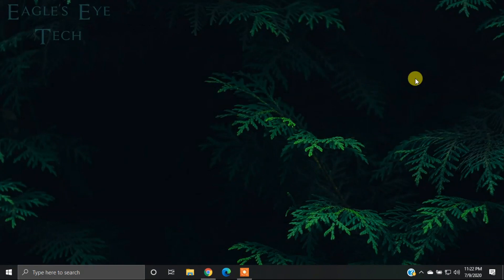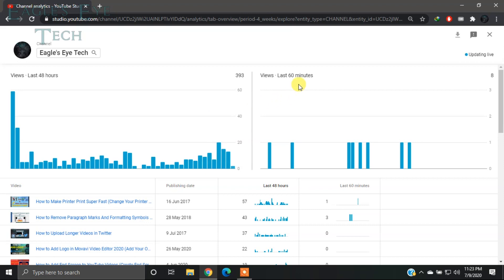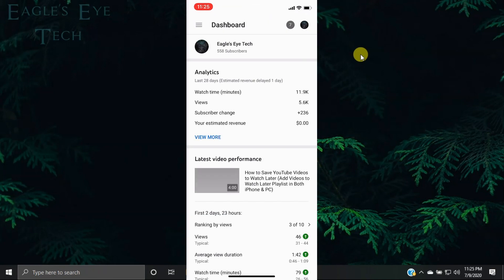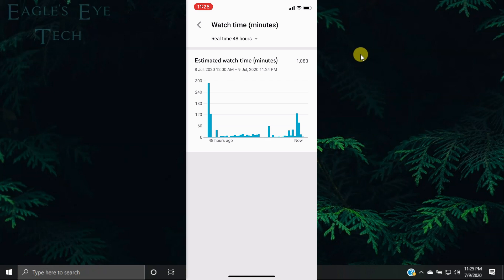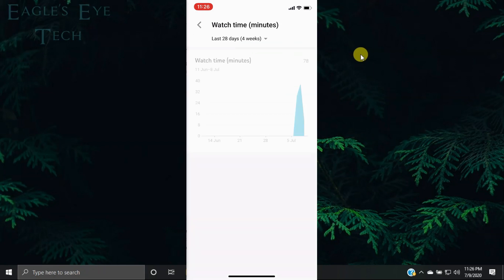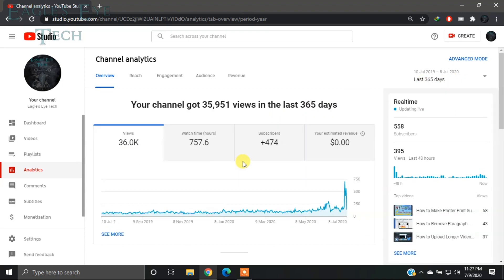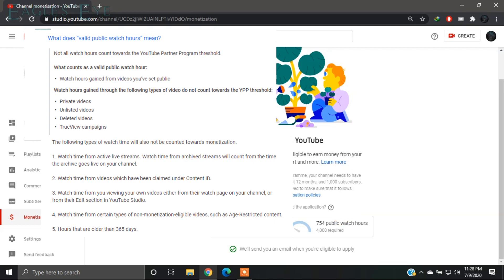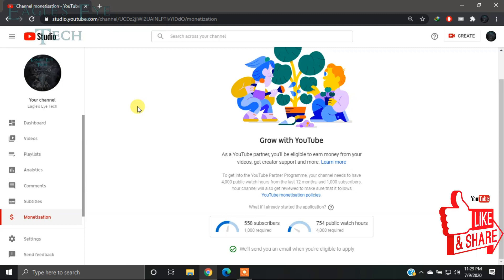How to Check YouTube Watch Time in Real Time (Track Your YouTube Videos Watch Time Minutes Any Time)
Learn how to view and check YouTube watch time in real time. In this video, I will show how to track your YouTube videos watch time all the time in real time with YT studio app in your mobile (iPhone). I will also talk about why watch time is not updated or increasing in your monetization tab at times.

00:00 Intro
00:12 How to check YouTube real time analytics in desktop
01:00 How to view analytics in YT studio app
01:38 How to track real time YouTube watch time in YT studio app
02:19 How to check watch time of a specific video in real time
03:10 Why is watch time not updated in monetization tab
05:01 End Screen

Mobile - Apple iPhone X